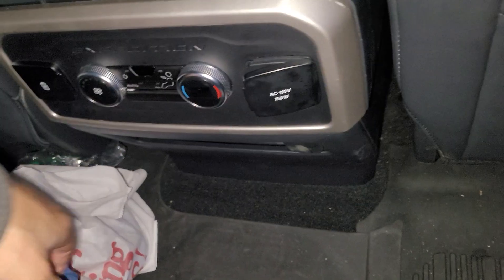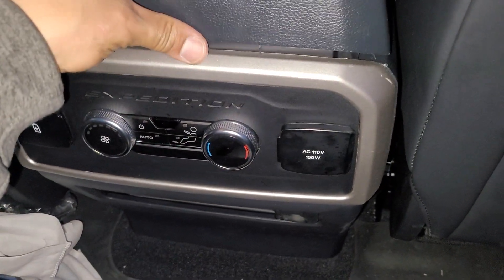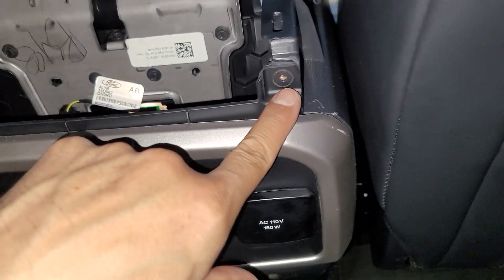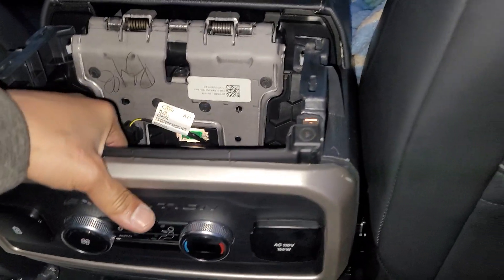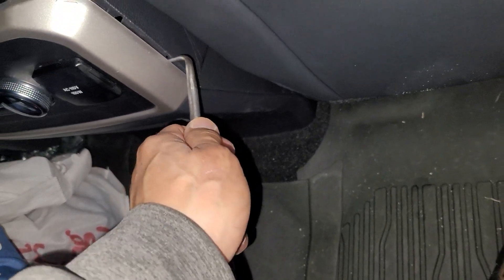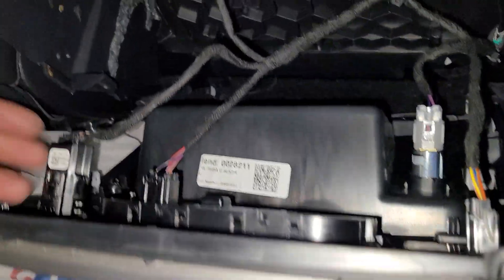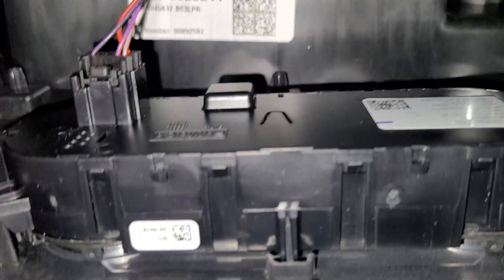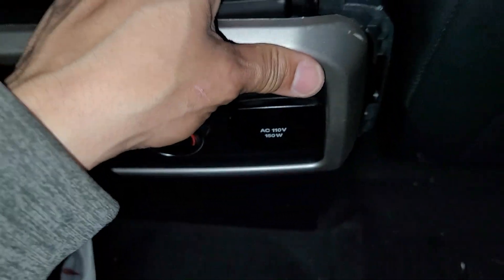How To Remove 2022-2024 Ford Expedition Rear Seat Heat Controls.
Here is a straight forward video of how to remove the rear seat controls out of a 2022 to 2024 Ford Expedition. With some brute pulling a couple of 7 mil's, you can get the panel right out. These are some tools that I recommend to anyone willing to pick a tool up and or use one.